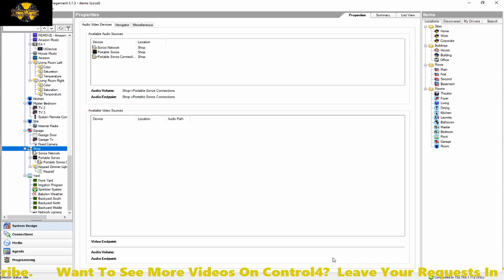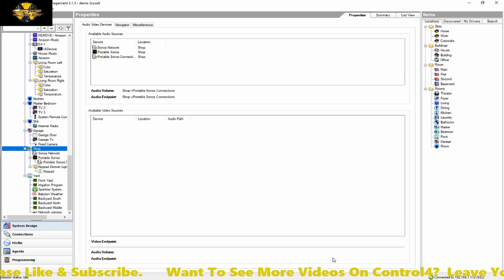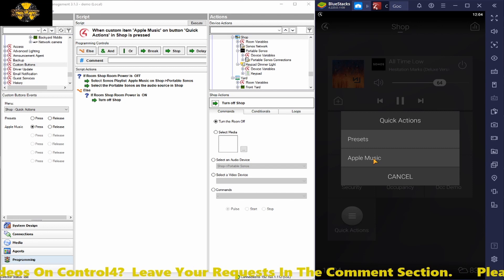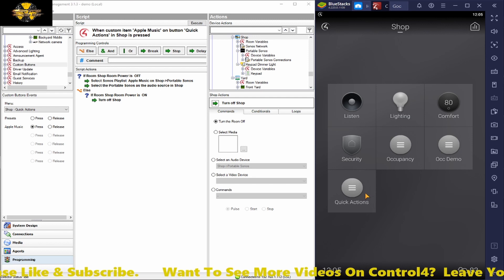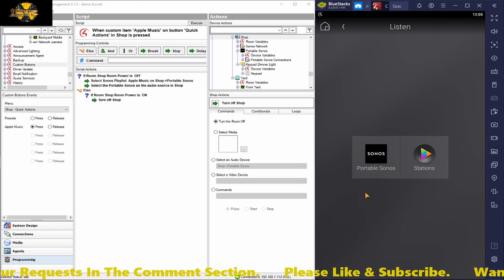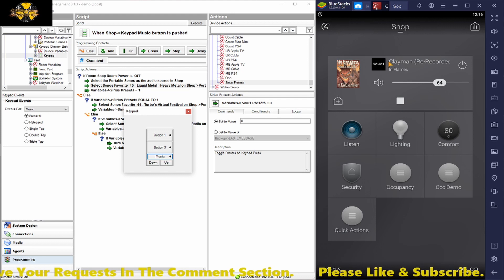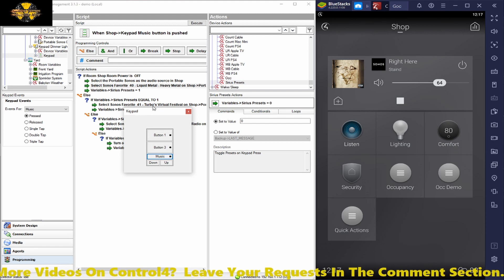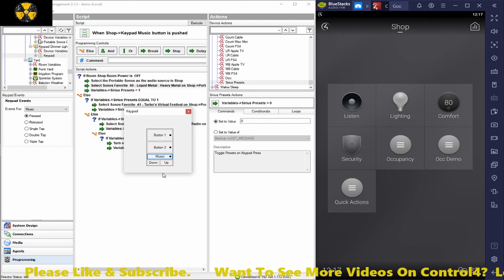Control4 Programming: Viewer Questions Answered: String Variables and Conditional Logic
This videos is in response to a viewers comment about Apple Music, and programming a keypad to sequence through sirius favorites. It's also another great example of how to use conditional logic and string variables. Using these tools can help to bring real convenience to clients and help you standout from the crowd with truly custom tailored programming.